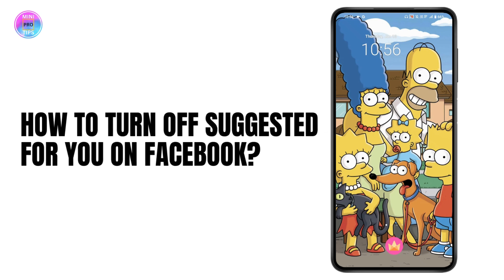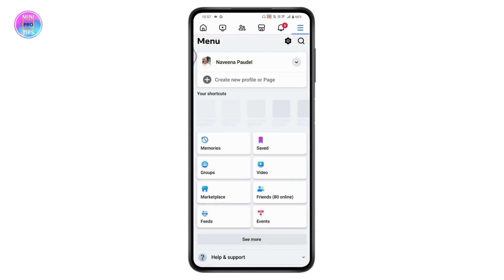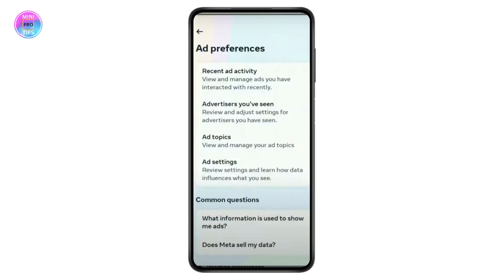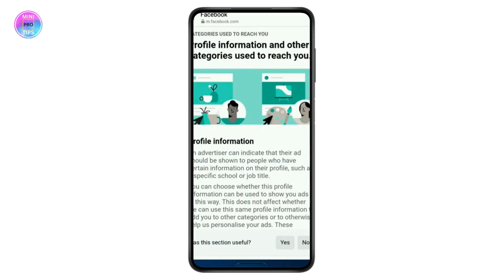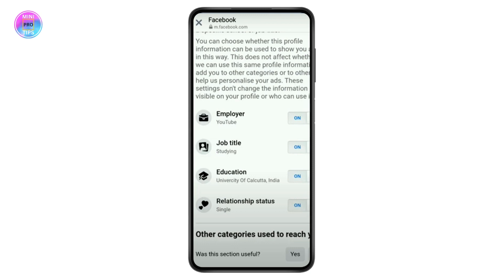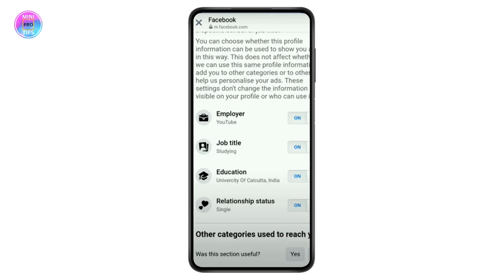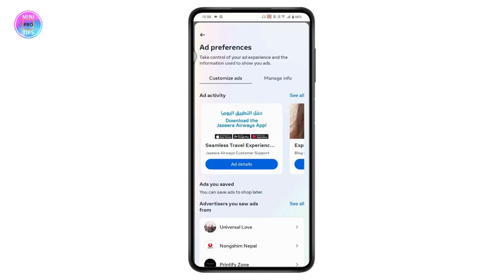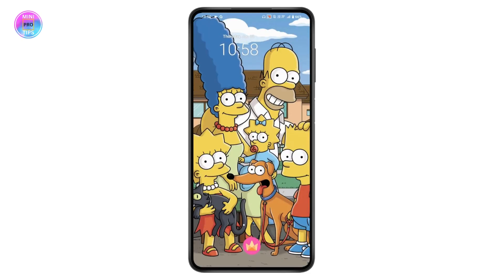How To Turn Off Suggested For You On Facebook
Tired of seeing "Suggested For You" posts on Facebook? MiniProTips is here to help! In this video, we'll guide you through the steps to turn off these suggestions and customize your Facebook feed to your preference.

Follow our easy, step-by-step instructions to make your Facebook experience more personalized. Watch now and take control of your feed with MiniProTips!